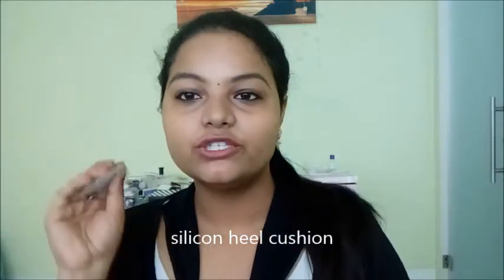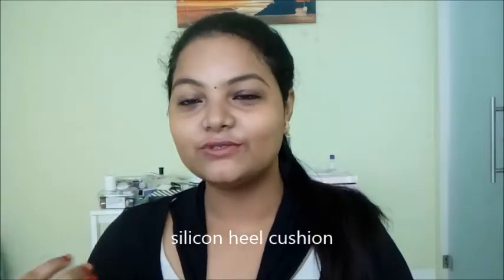SILICON HEEL CUSHION DUPE FOR SILISPONGE ??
HI FRNDS
i found a dupe for silisponge .i just want to share it with u how it works.i know most of the people who are doing vedios on silisponge  dont replace their beauty blender.y to spend money on silisponge and also it is not available that easily.i hope this helps.
 folllow me on INSTAGRAM : kalyanishreeharsha